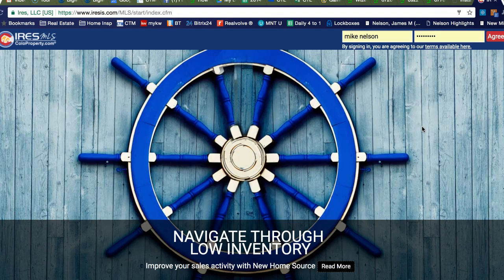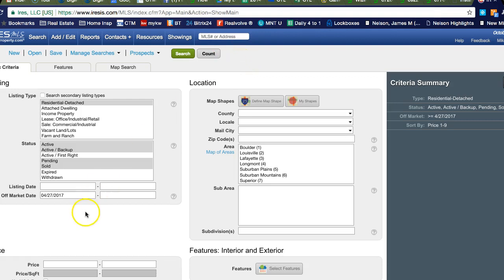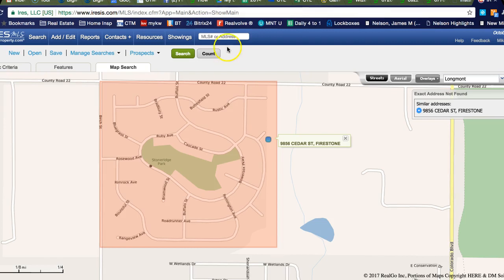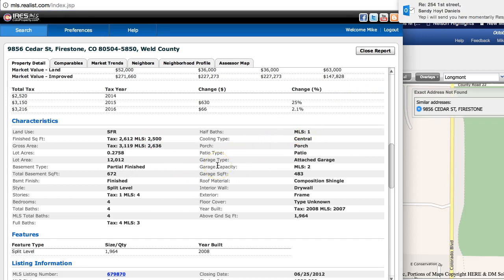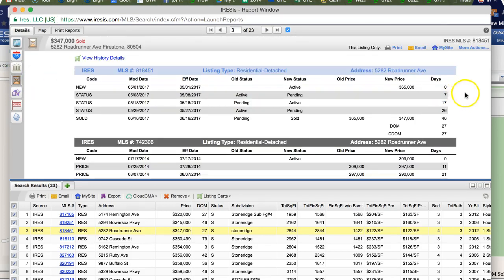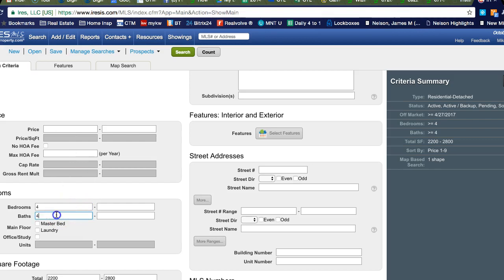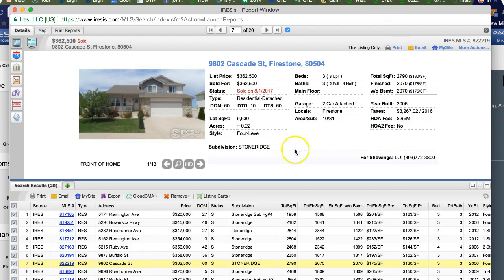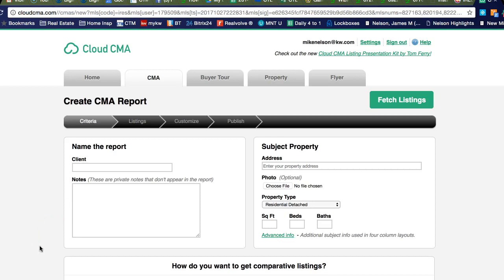How to pull comps using the IRES MLS